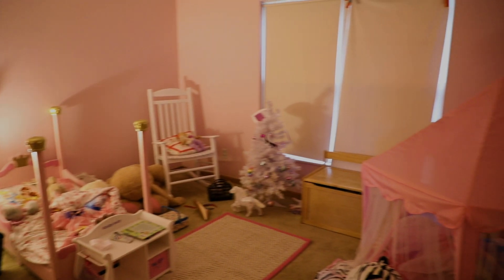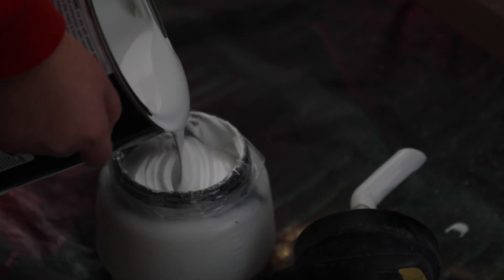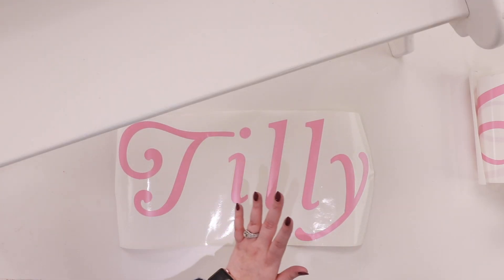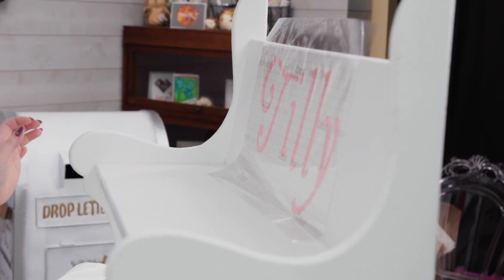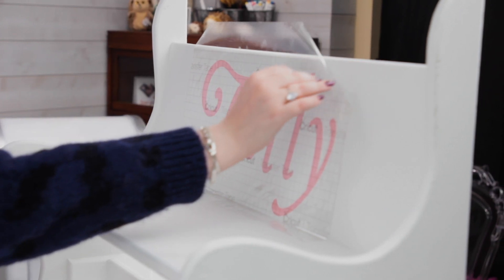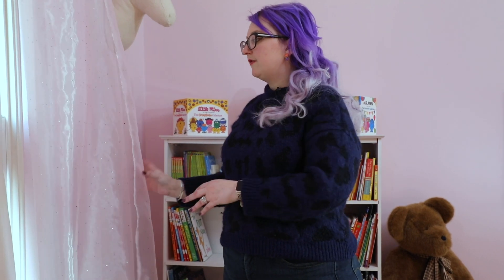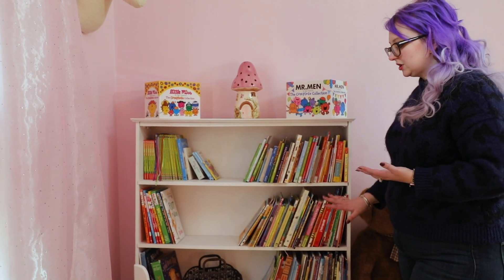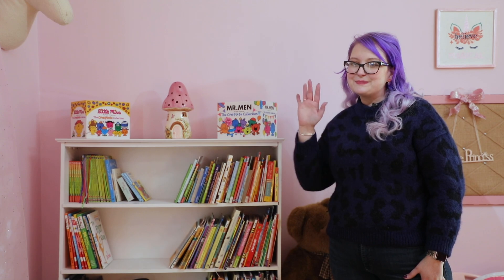I am all about crafting on a budget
• Frog Tape Painter'S Tape 1.41 " X 60 Yard, 3-Pack
[ Amazon US ]

Bed tent

Toy Box

Glue Gun

Wagner Tent

Non-Stick Scissors

Ellen Hutson offers 10% off the whole store, the only exclusions are her BCHF sets and Mama Elephant releases in the last 30 days you can click this and then use code HHDecember19 at checkout.  This code is valid until November 30th Midnight PST.  The code refreshes on the 1st of every month.

and code HedgehogHollow5 at checkout